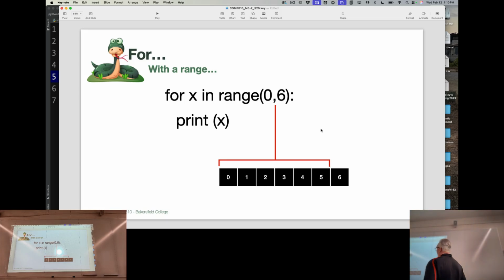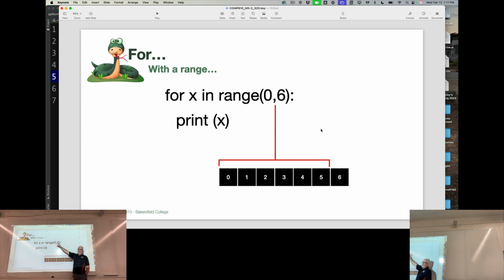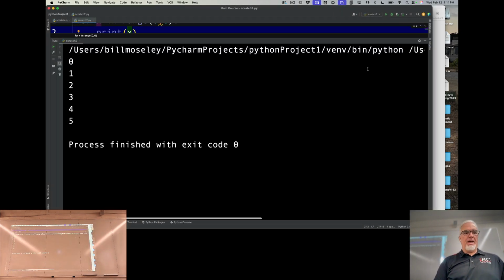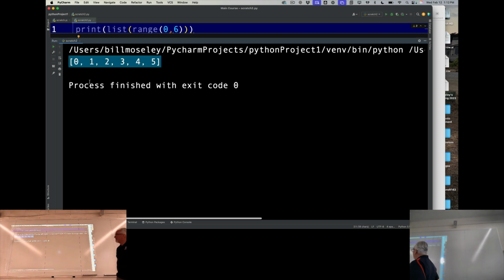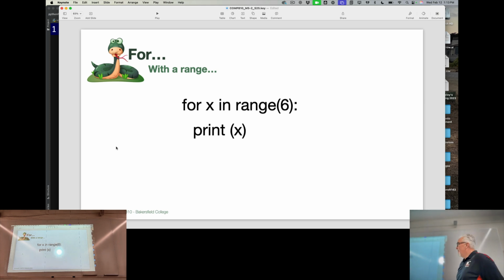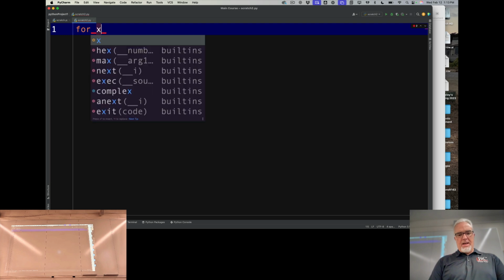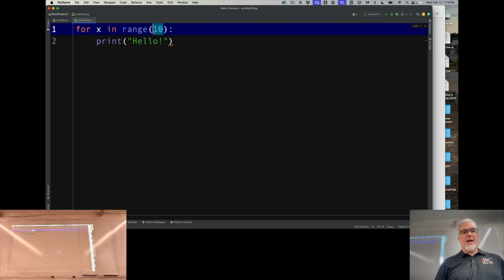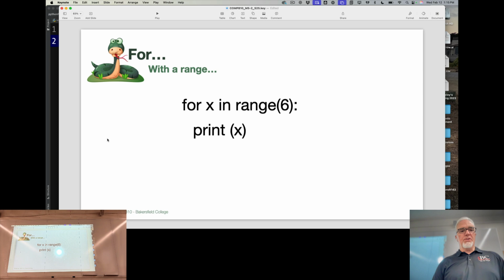Python (Spring 2025) Module 5-12: for Loops Using range ( )